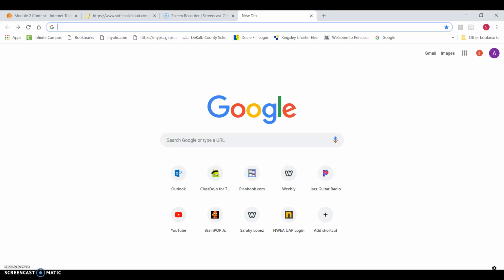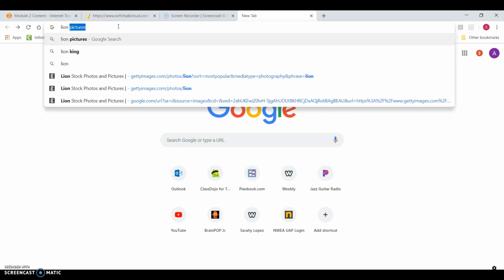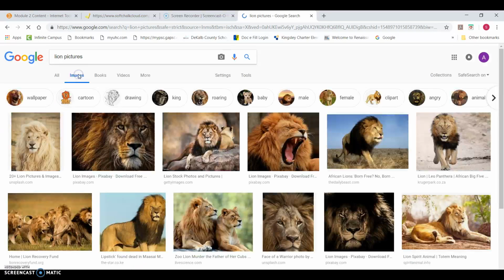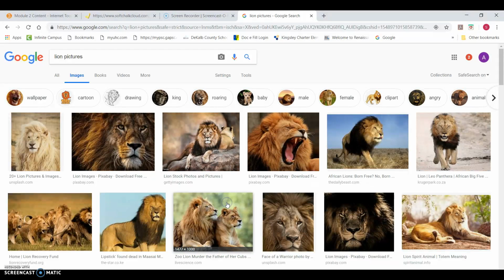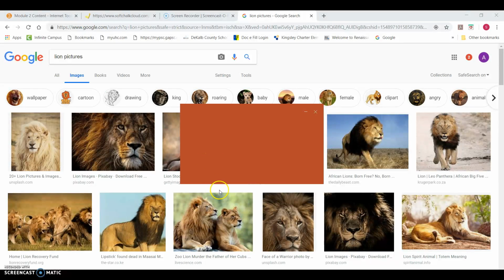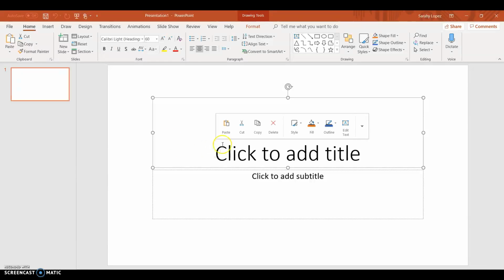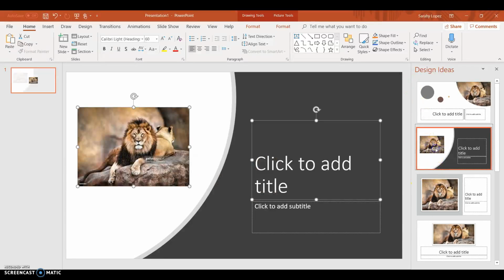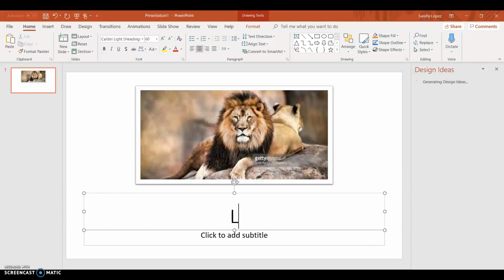How to copy and paste pictures to a Power Point Presentation